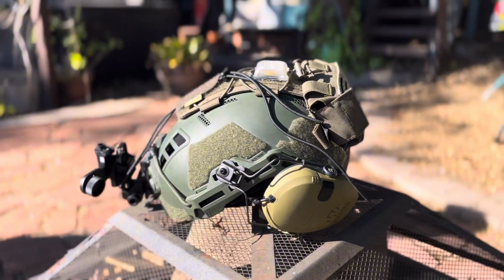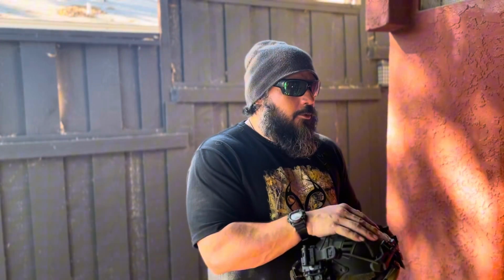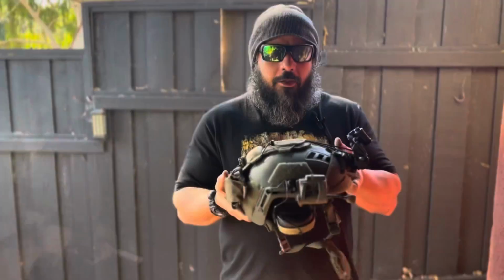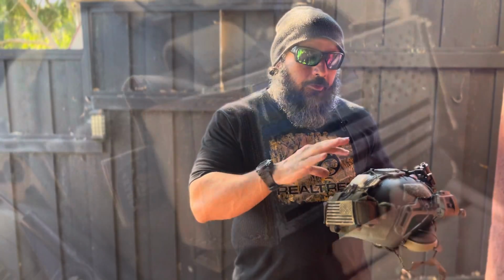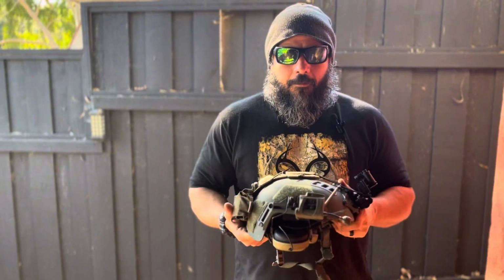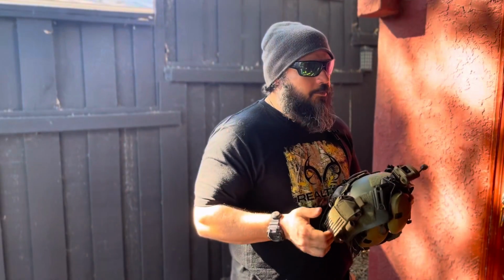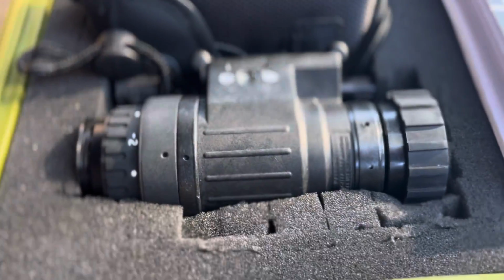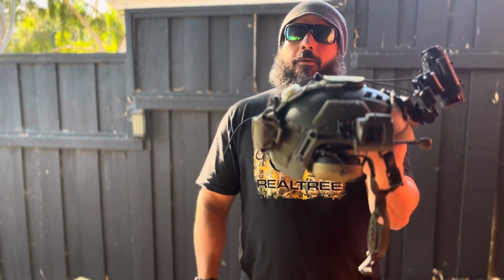Hard Head Veterans Bump Helmet Setup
My Buddy John goes over his Hard Head Veterans ATE Bump Helmet setup and the reasons he set it up the way he did.